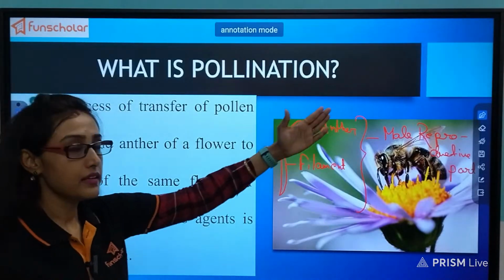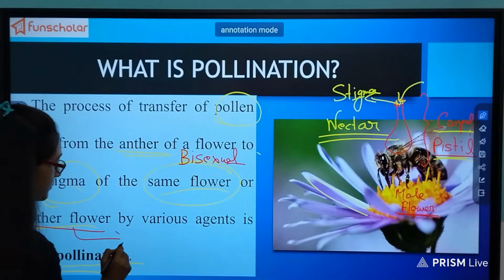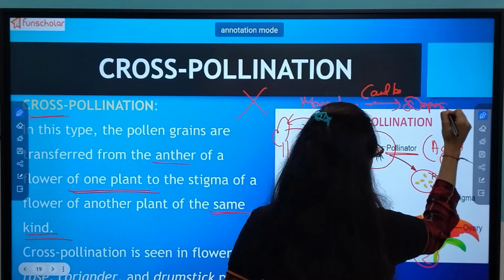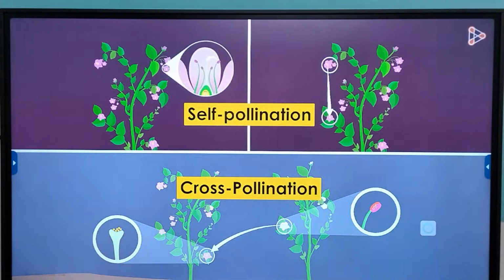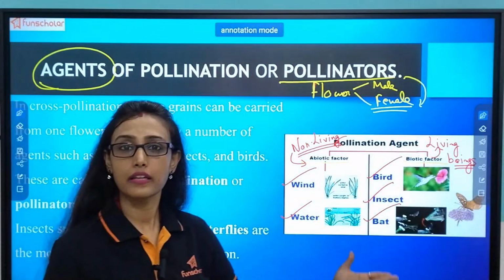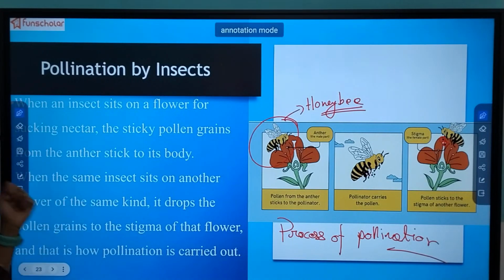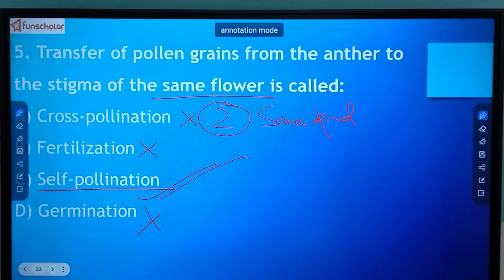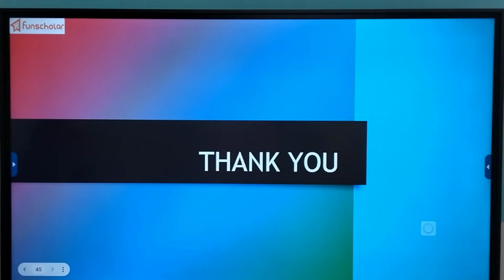ICSE Class 5 Science - Pollination - Lecture 2